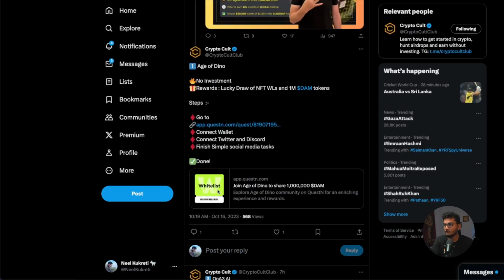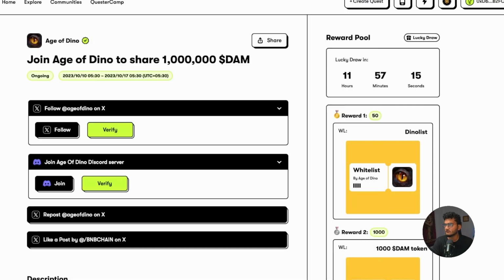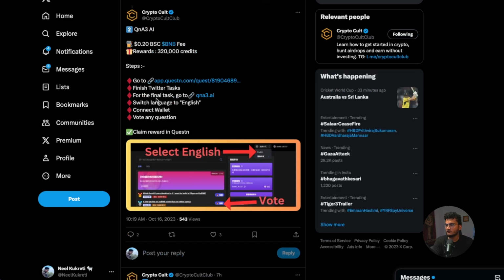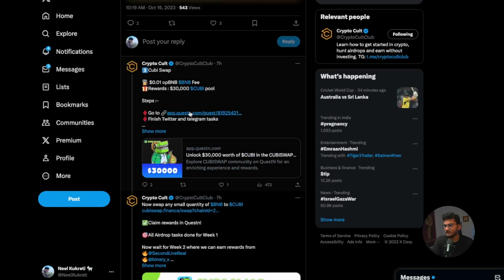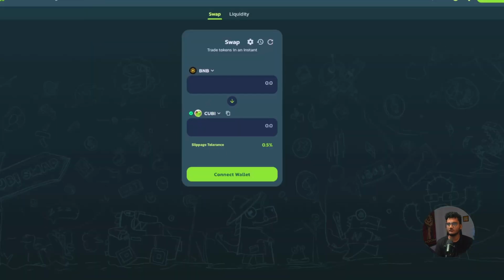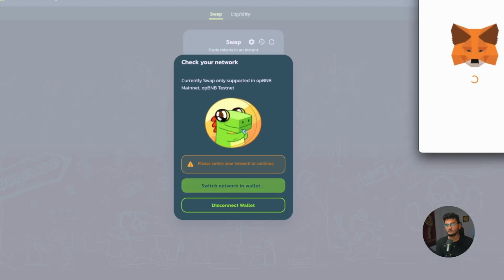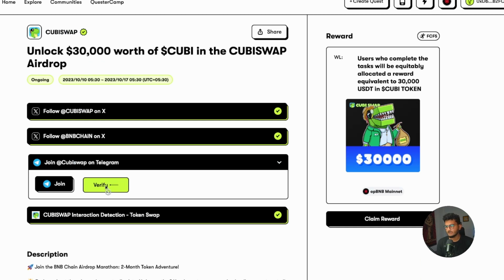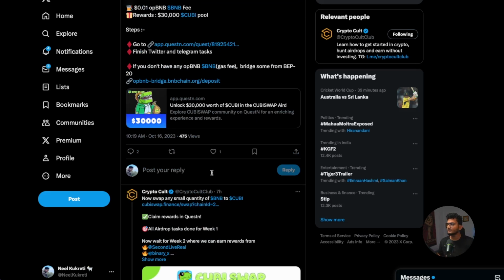BNB Chain Airdrop Marathan Week 1 Guide - Dino Airdrop complete guide step by step for beginners